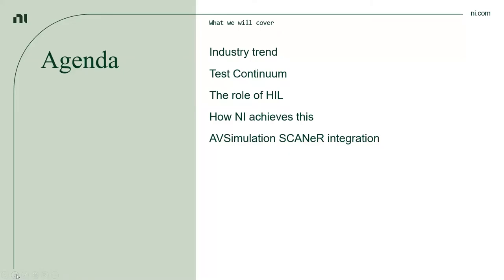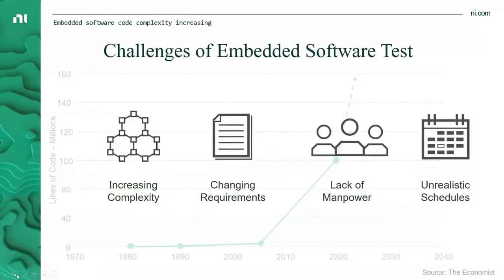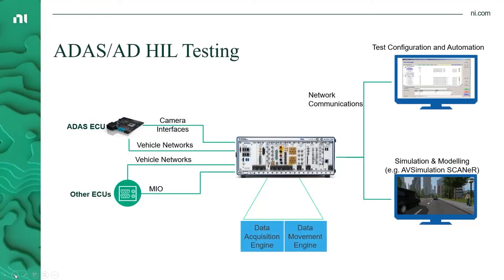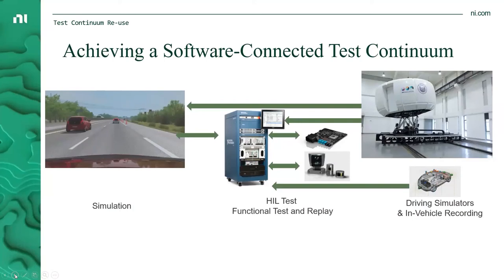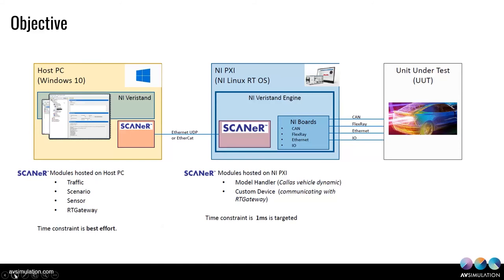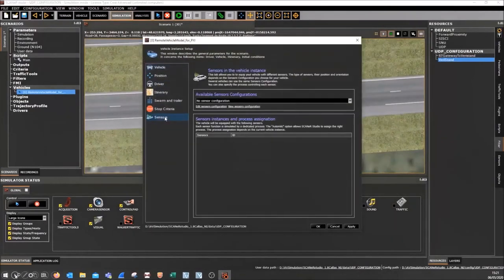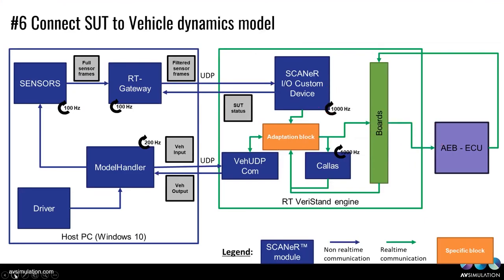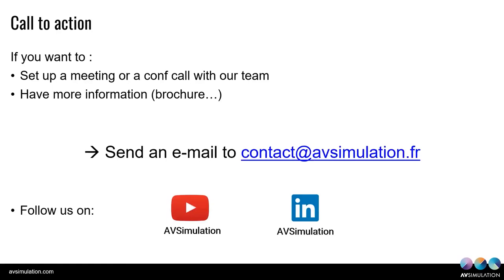Real Time Target Connectors for SCANeR with NI